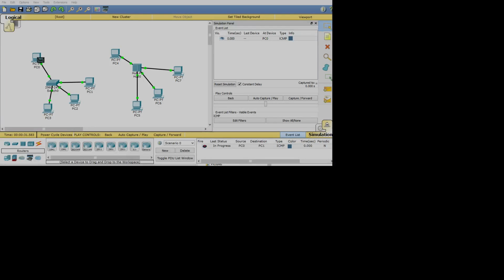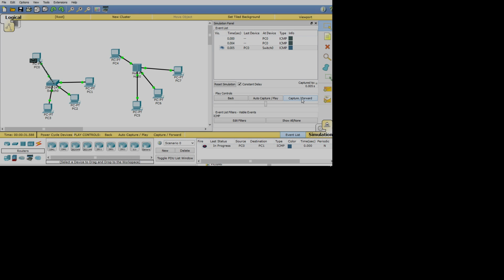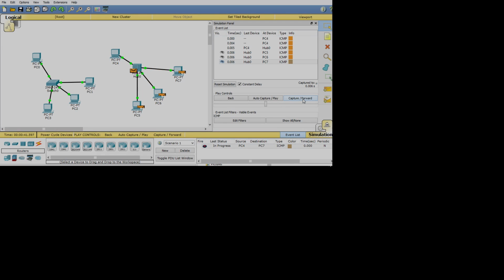Networking CS&S Camp - Switch vs. Hub